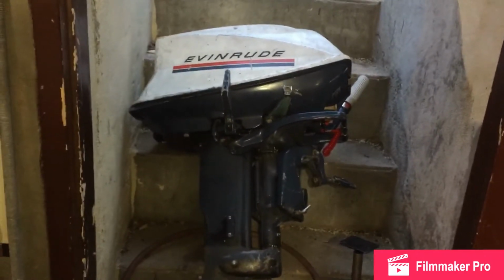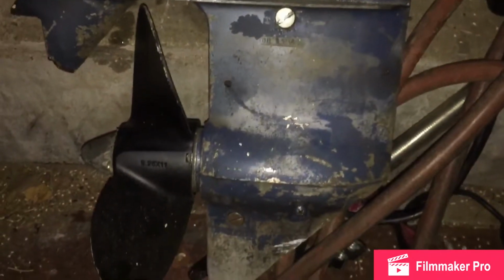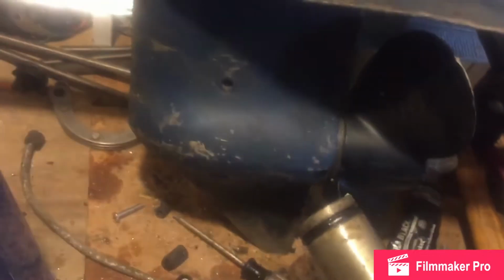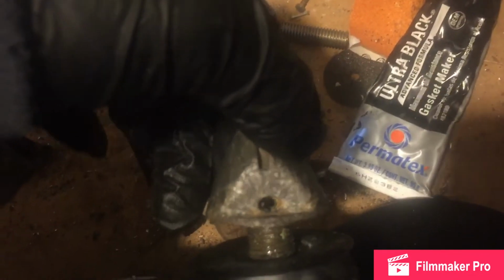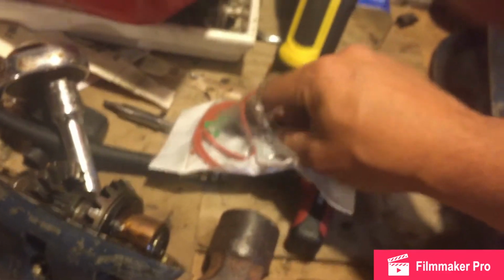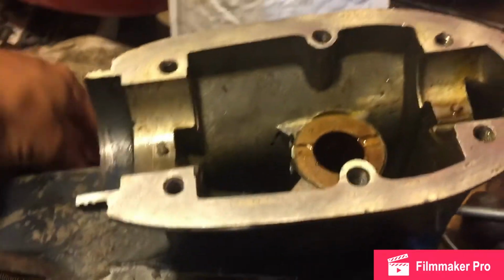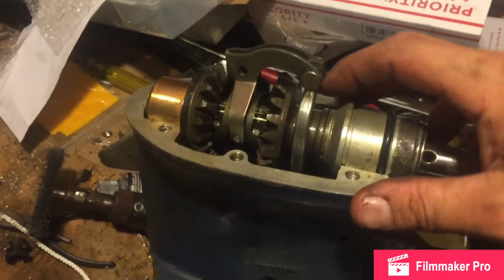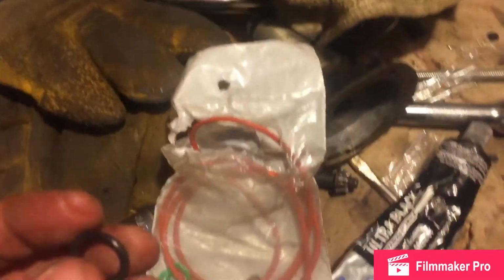1969 Evinrude 18hp lower unit and gear case re-seal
Resealing the lower unit on my 1969 Evinrude 18 hp outboard

SUB UP GUYS! ALMOST AT 1000!!